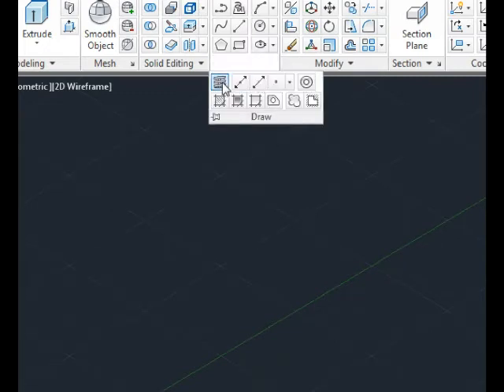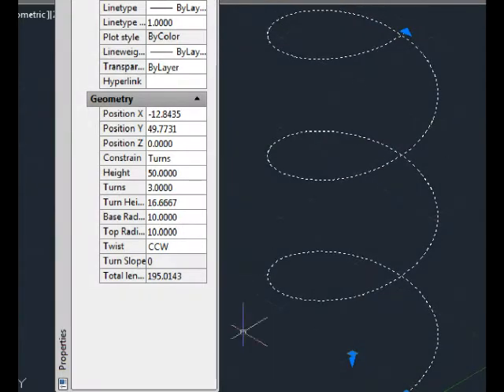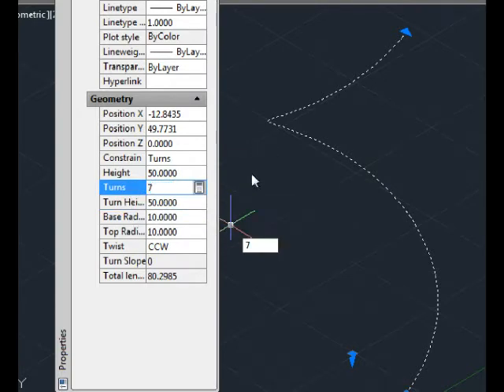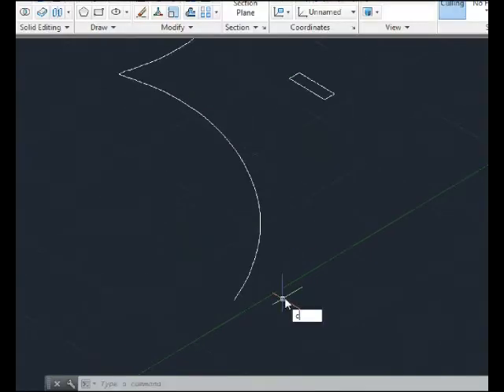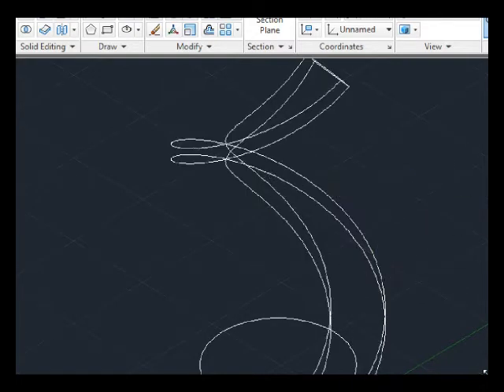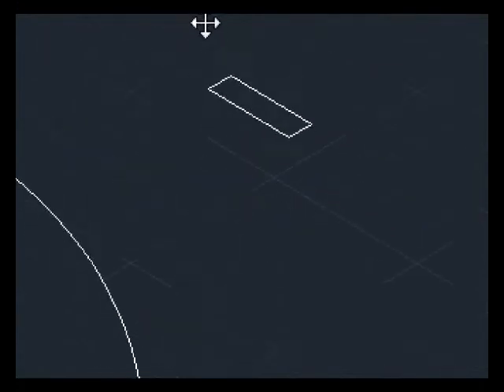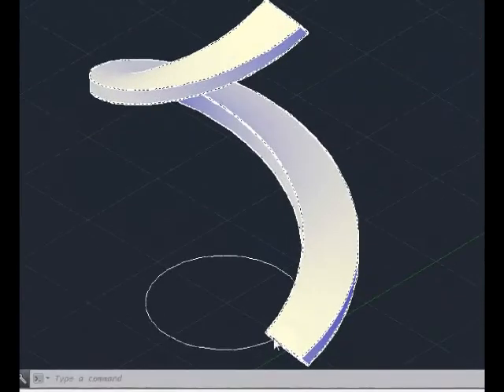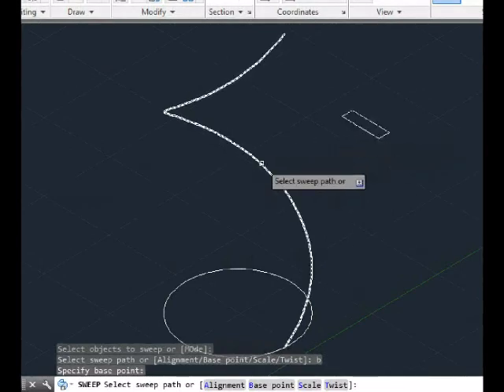Auto CAD 3D Helix & Sweep command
TO know Auto CAD 3D

How to Use Helix & Sweep command in Auto CAD 3D
AND
TO know ABOUT Auto CAD 3D
Subscrip My  CHANNEL & comment

SCC